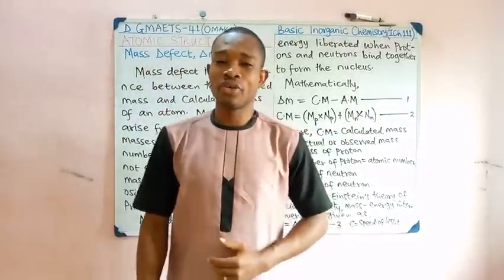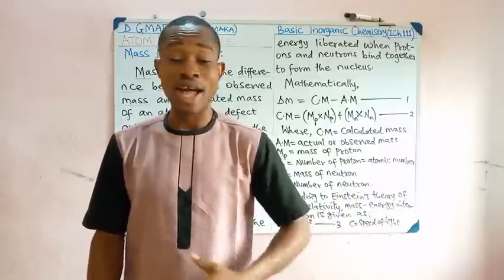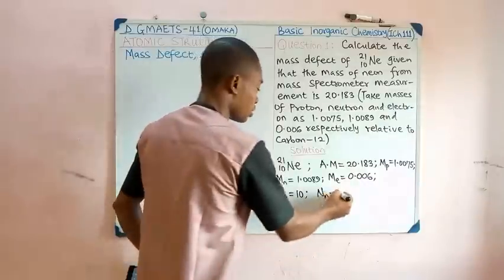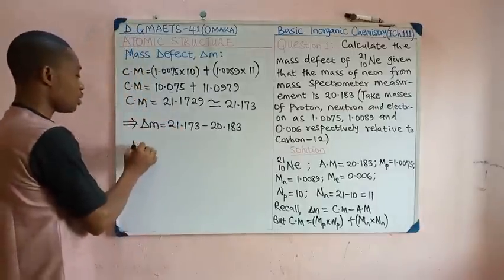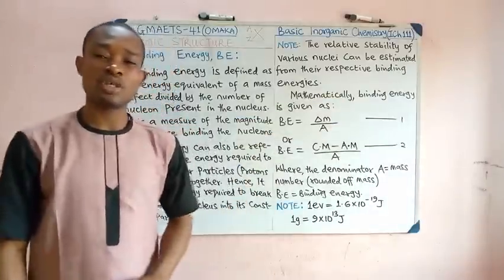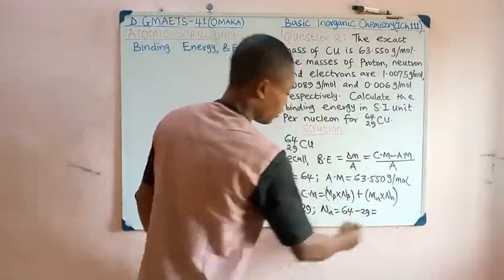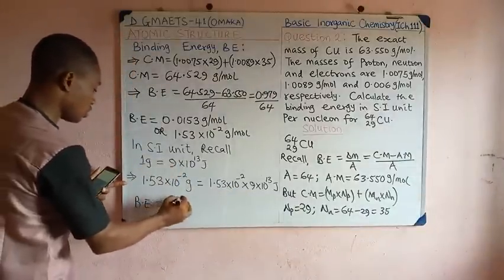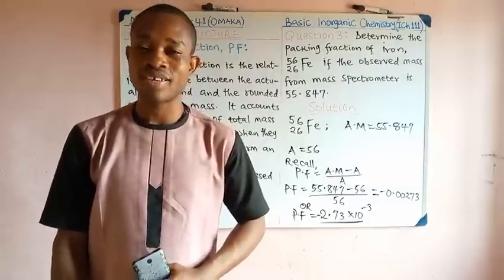MASS DEFECT//BINDING ENERGY//PACKING FRACTION//CHM 101